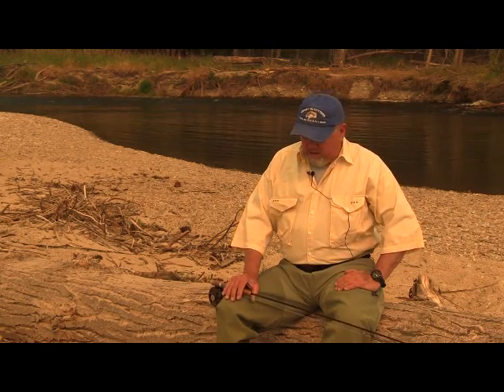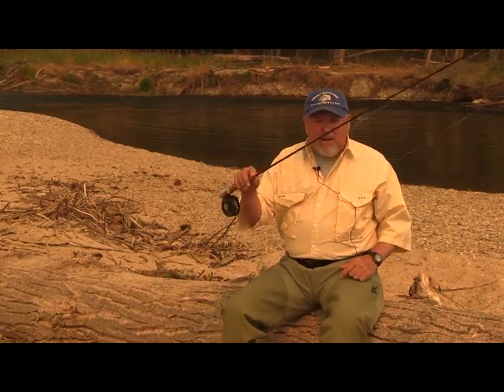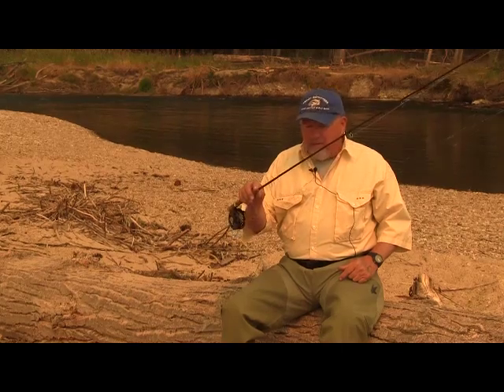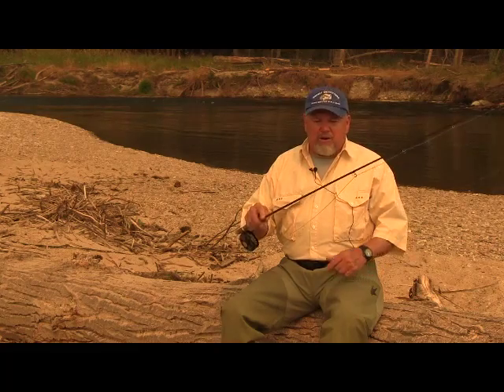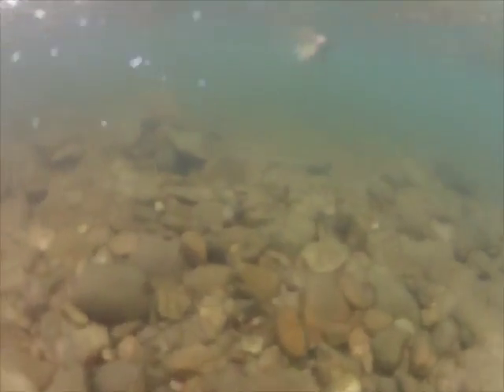Advice on Fly Rods for Trout with Jim Shuttleworth